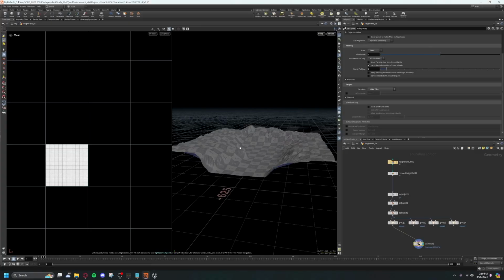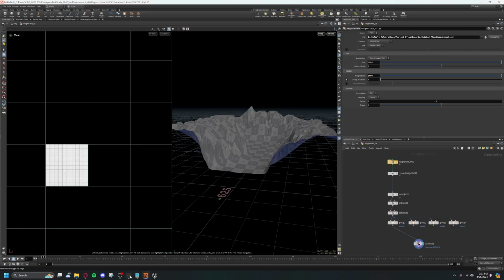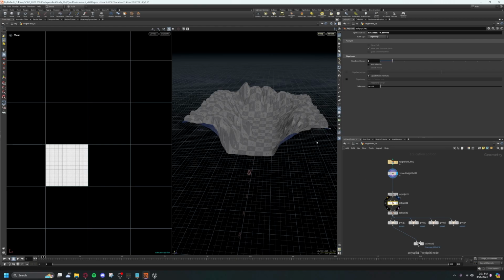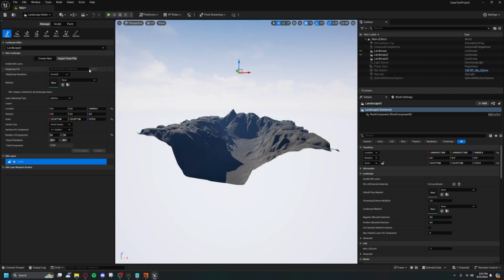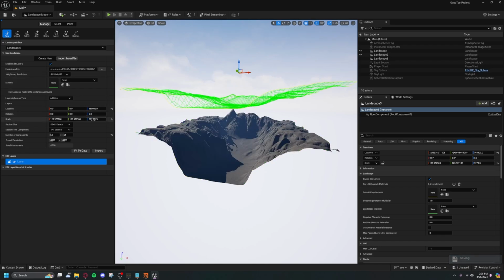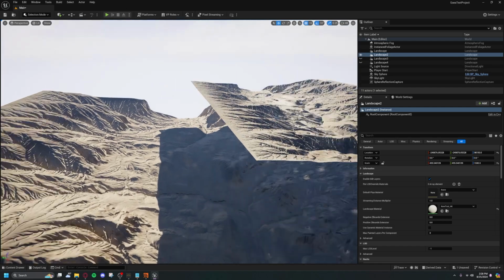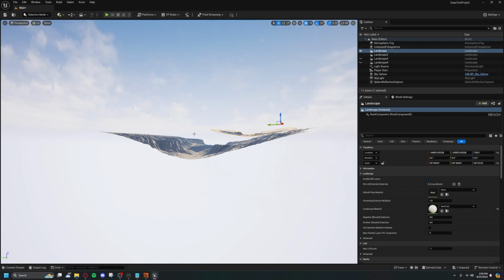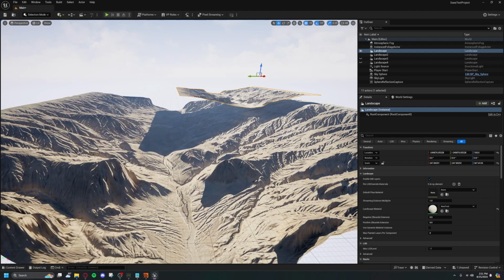Importing Gaea Heightmaps to Houdini and UE5